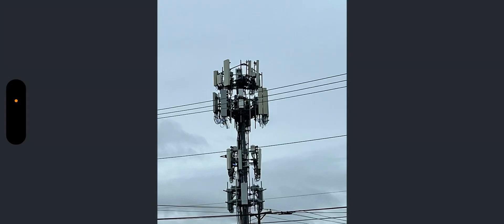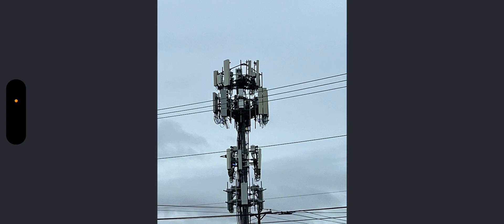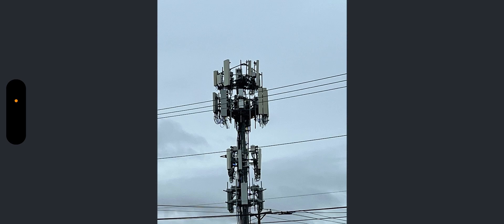AT&T Wireless | HUGE UPGRADE FOR AT&T ‼️‼️ Is This The Right Approach ❓❓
Update